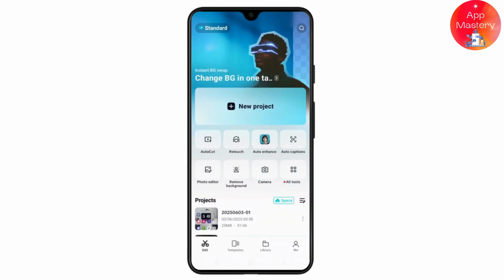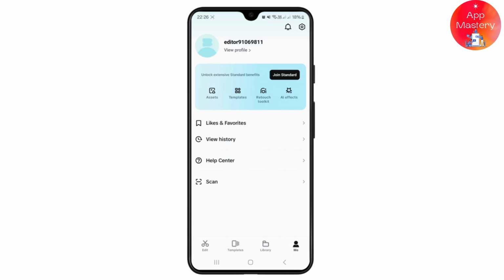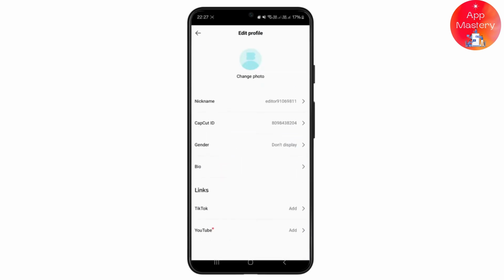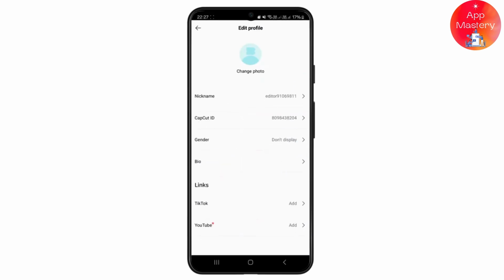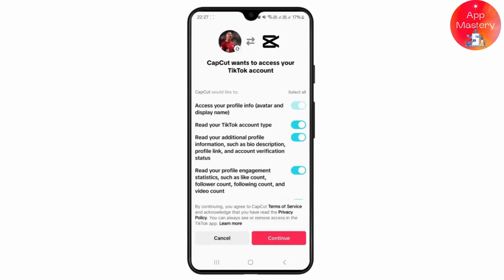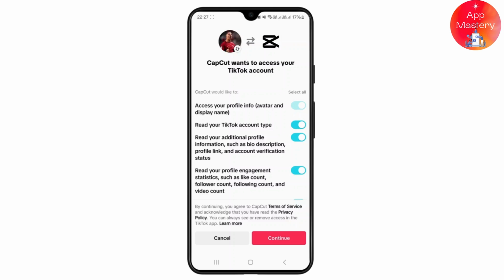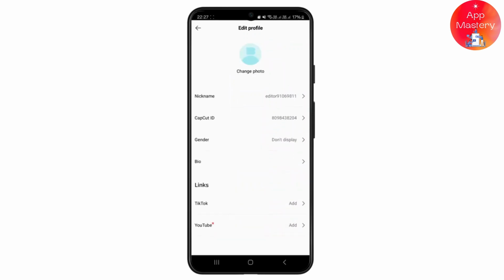How to Link TikTok Account in CapCut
How to Link Your TikTok Account in CapCut (2025)

Want to seamlessly edit and share your videos between CapCut and TikTok? This video will guide you step-by-step on how to link your TikTok account in CapCut quickly and easily. Whether you're asking, "How do I link my TikTok account in CapCut?" or need help connecting your accounts, this tutorial has you covered. Learn how to sync your accounts and enhance your editing experience. Watch now to see how you can link your TikTok account in CapCut today!

Timestamps:

00:00 How to Link Your TikTok Account in CapCut

00:10 How Do I Link My TikTok Account in CapCut?